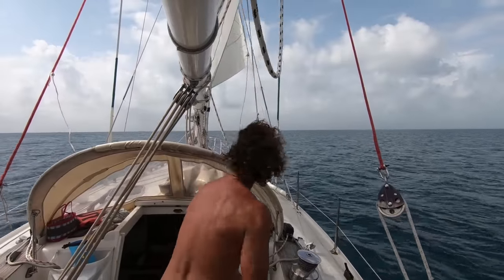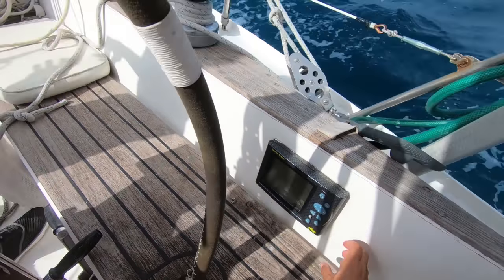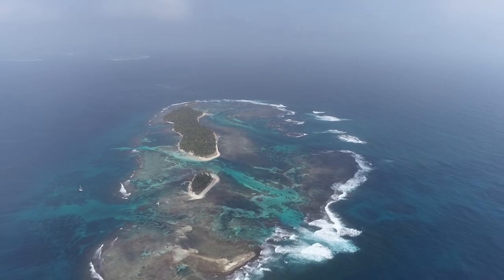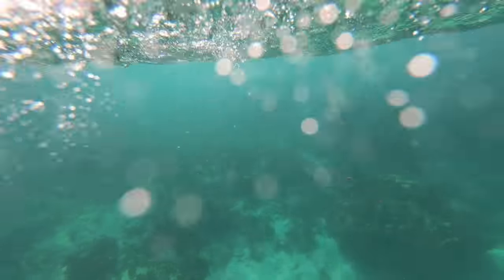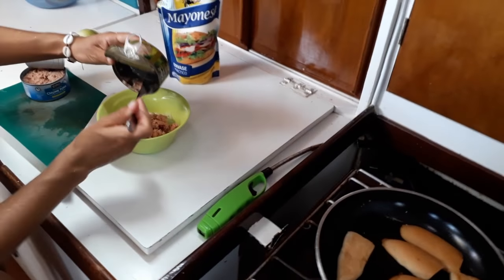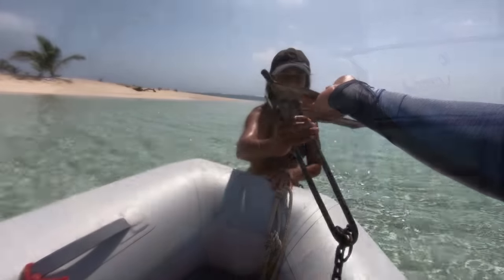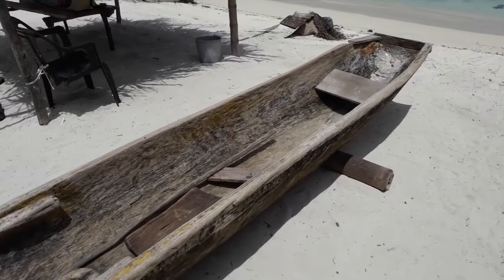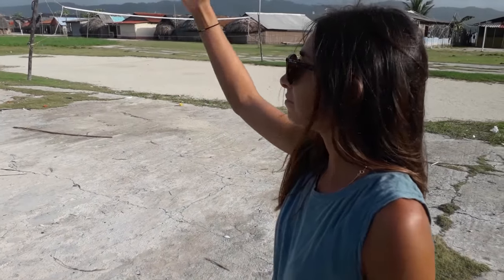Ep.226 Payudas Paradise Island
We sail to another beautiful island, one that is visited by less than 3 cruisers every year. On the way, we tow the dinghy and Margarida notices a problem. While still sailing she spiderwoman's across fixes the problem all at 5 knots.
Payadus Island is paradise for us. We have lunch with a Guna Indian in his hut but as the sun starts to go down the anchorage becomes even more rolley so we head to Tigre Island (a traditional village) to sleep but check out the island before the sunset.

Give it thumbs a up if you liked this episode!